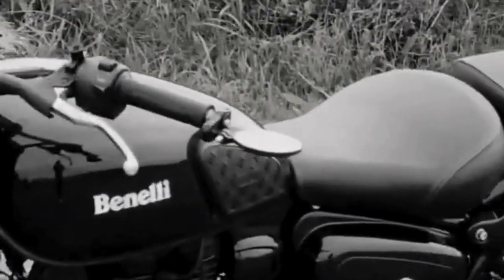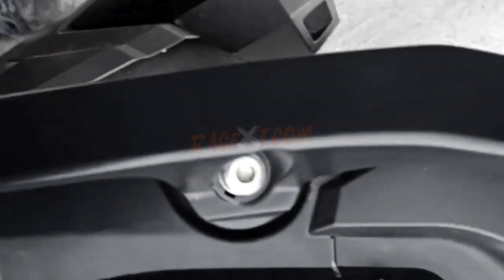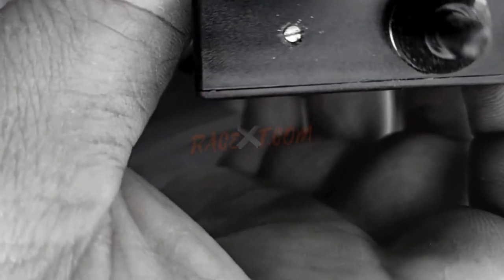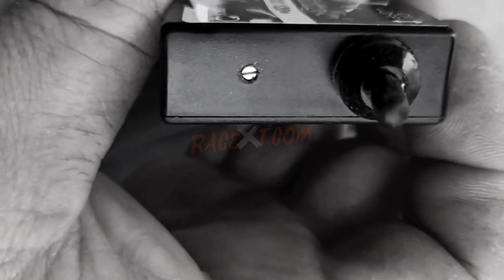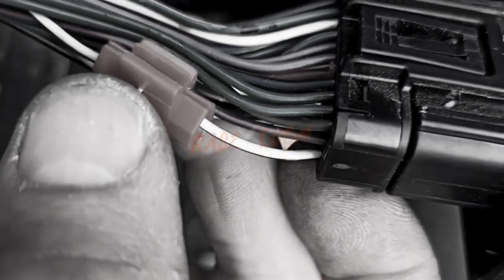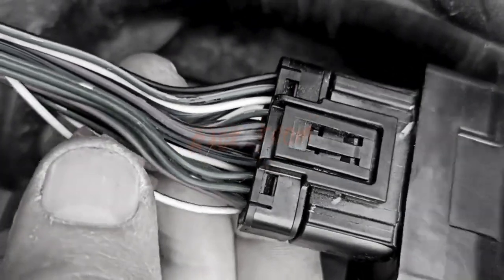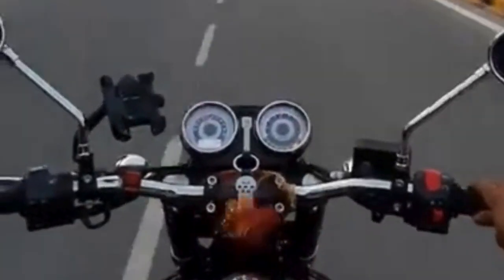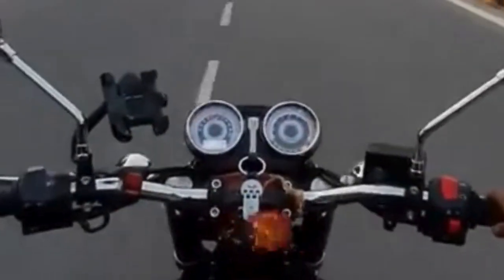Chip tuning for Benelli Imperiale 400 power unit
Improving performance on the motorcycle Benelli Imperiale 400  , until recently, was an expensive and difficult to reverse operation, with the entry on the market of the specific module for your bike, things have changed, in fact this add-on module allows us to increase power and torque (depending on the model and condition of the vehicle).

If the Benelli Imperiale 400  during execution is too rich, then the setting must be set between litle and then minimum.